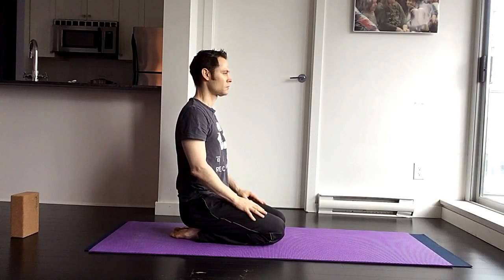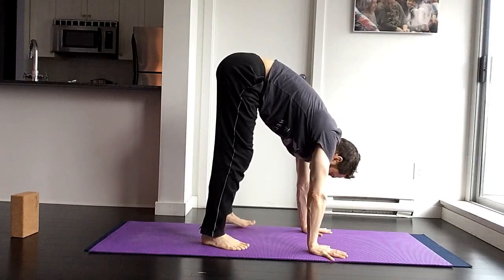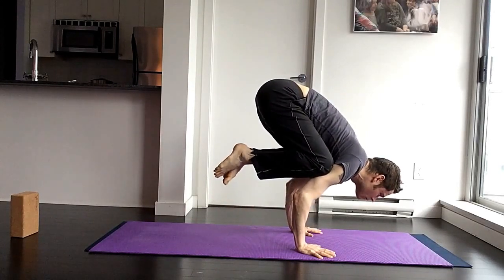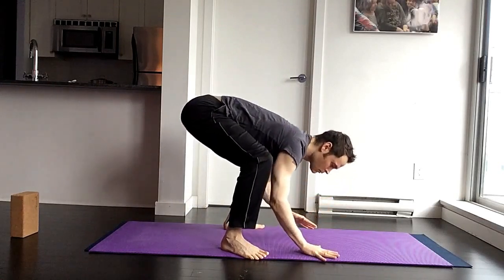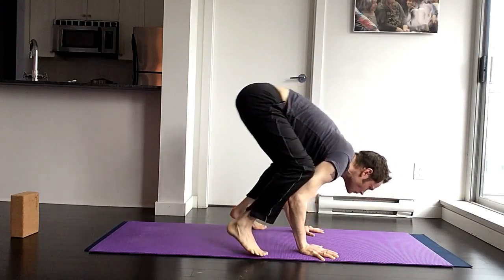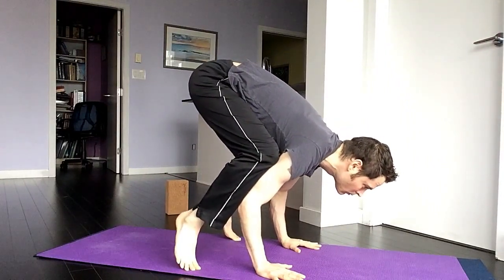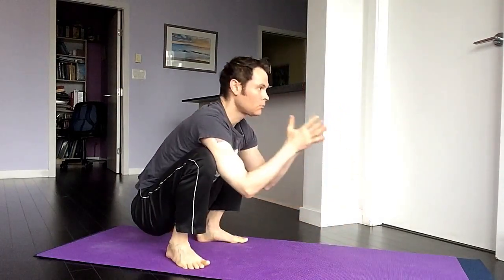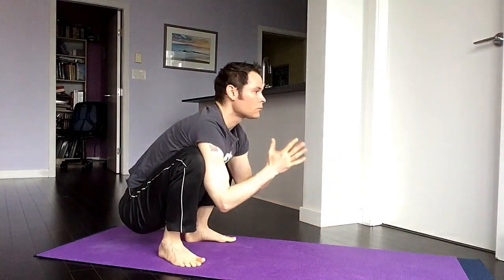How to do CROW POSE (BAKASANA)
Crow pose (bakasana) made easy.  Crow pose for beginners.  Crow pose (bakasana) tutorial.  Watch my yoga crow pose (bakasana) tutorial for beginners and let me know how the pose goes for you.  Namaste.